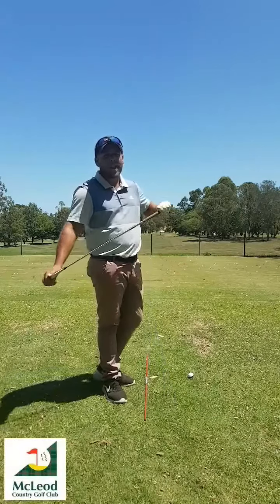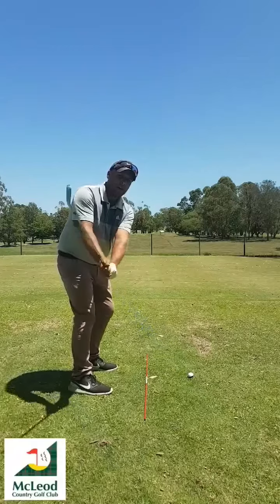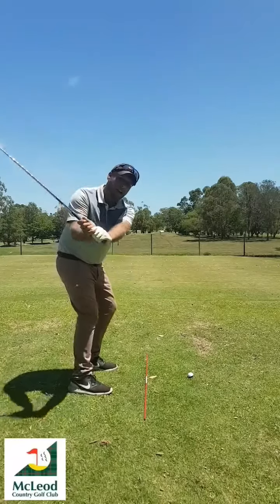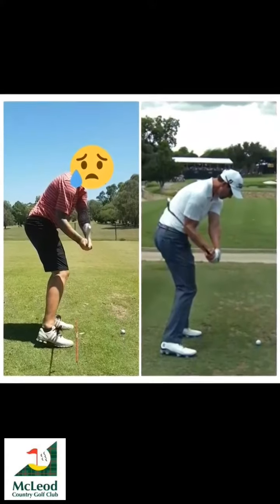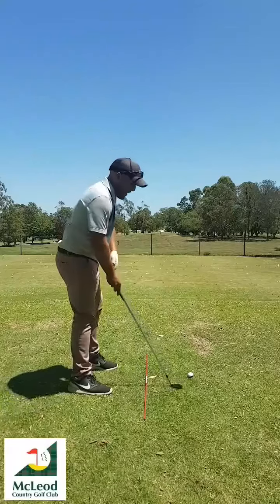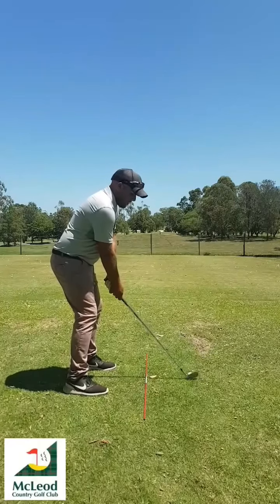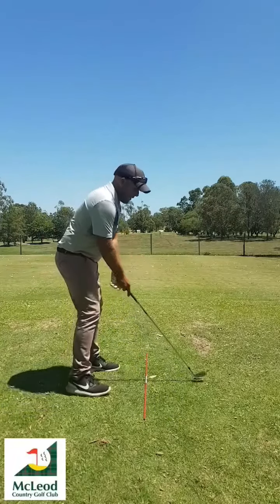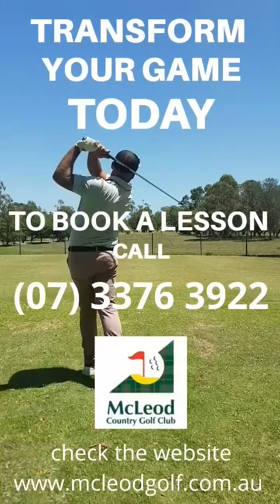Drew's Golf Tips - the golf stroke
Drew talks about the golf stroke